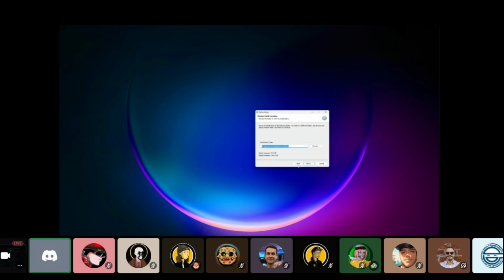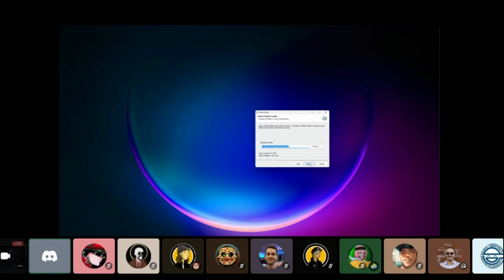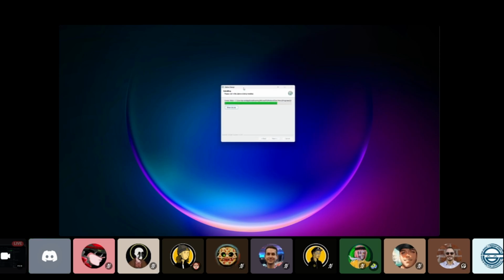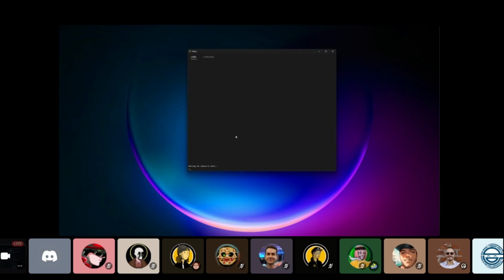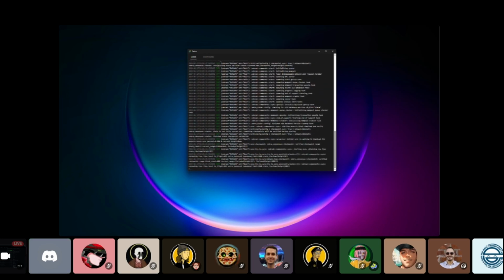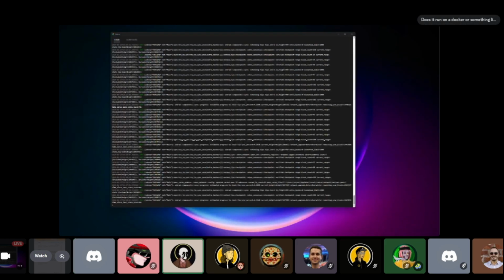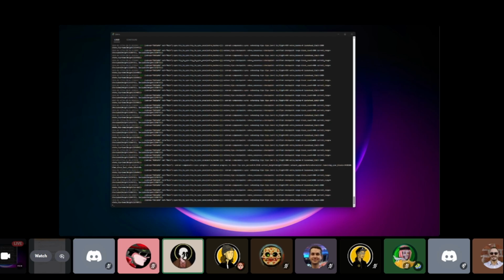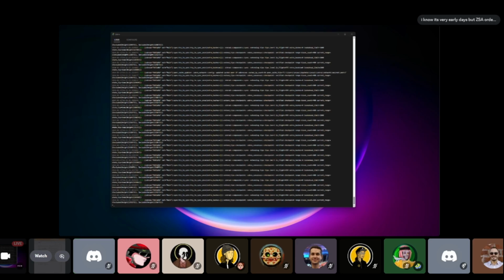Zebra Launcher Demo + Q&A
The Zebra team has released an alpha version of the Zebra Launcher, which enables Zebra to be installed and run on common operating systems without a command-line interface (CLI) or any prerequisites other than the operating system itself.